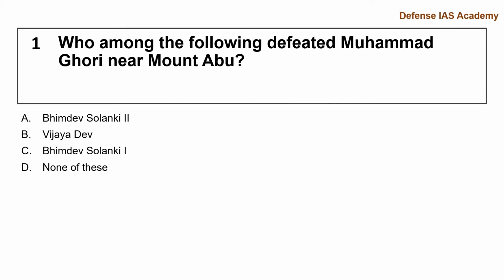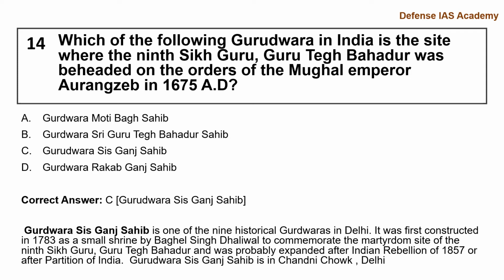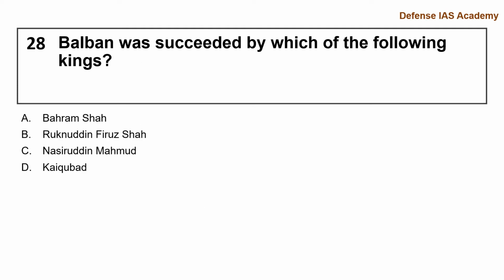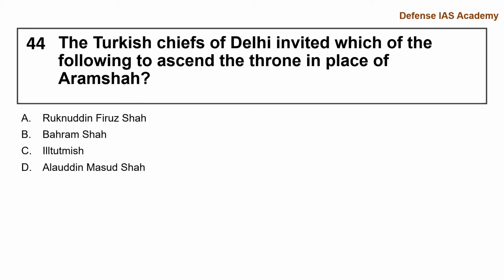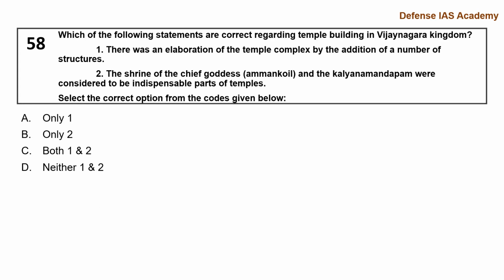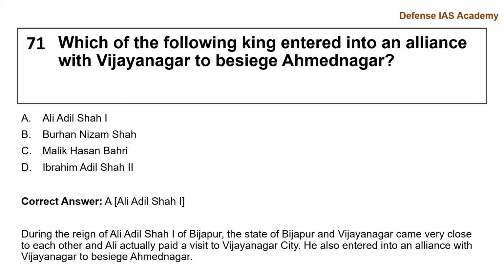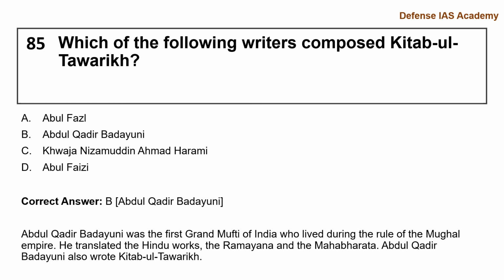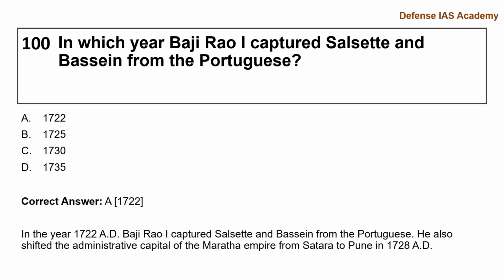UPSC Mock Test Medieval History